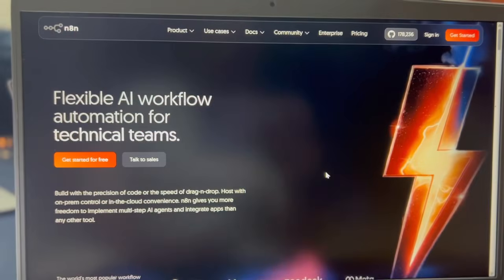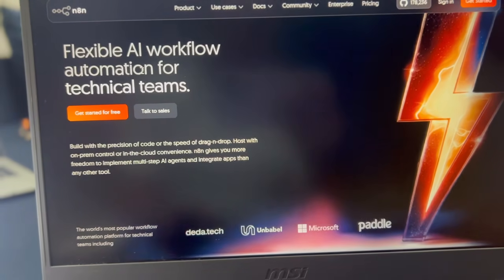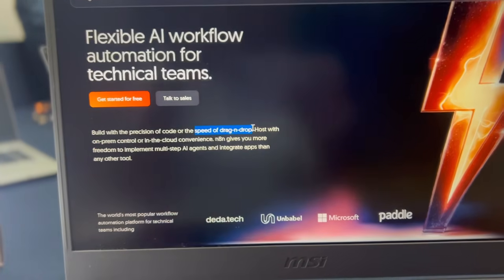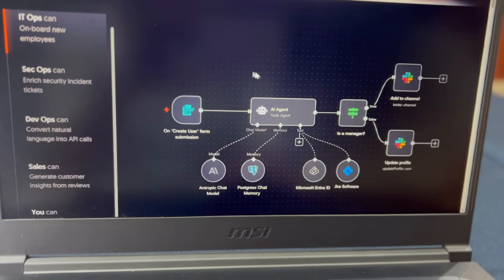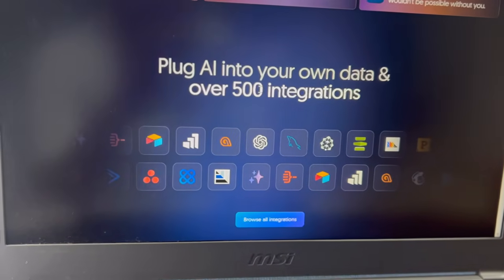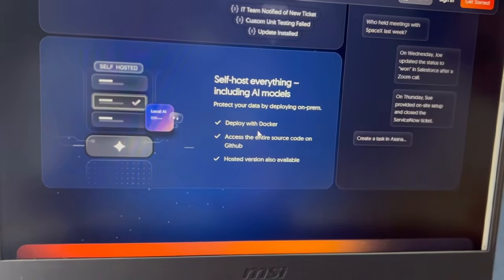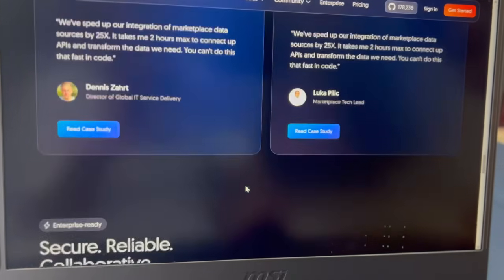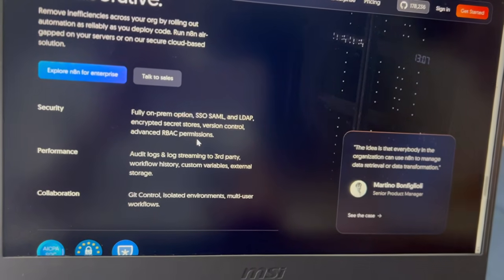Free n8n Goodies unboxing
n8n free goodies box unboxing